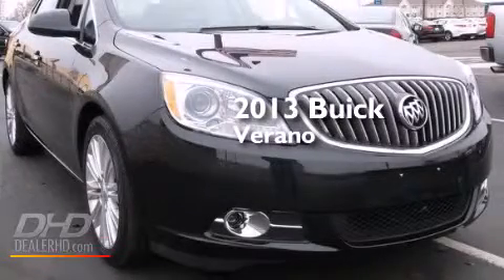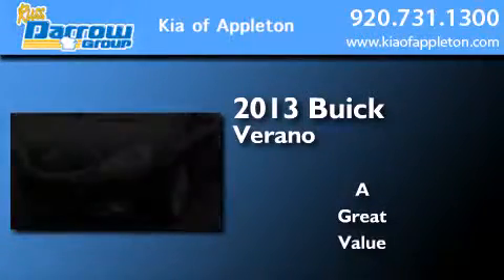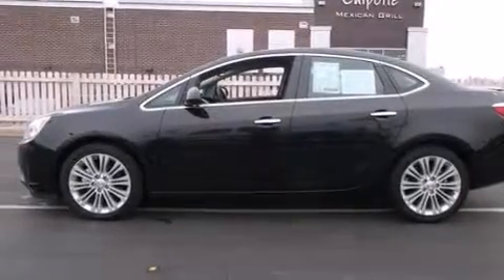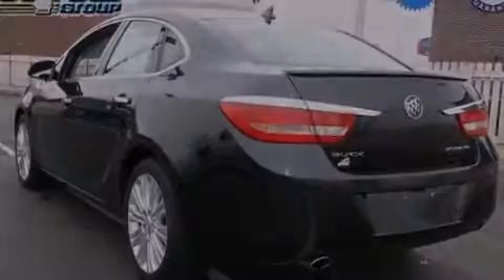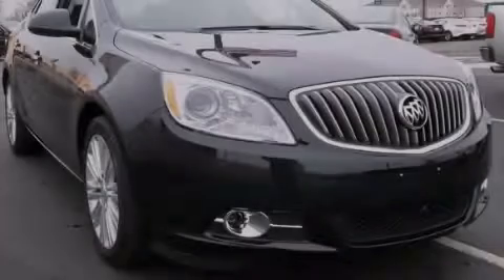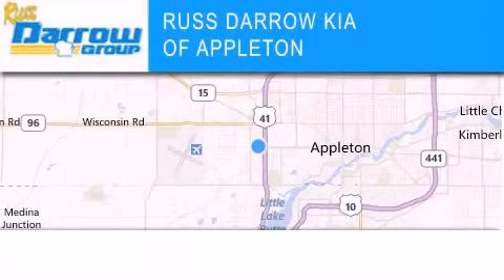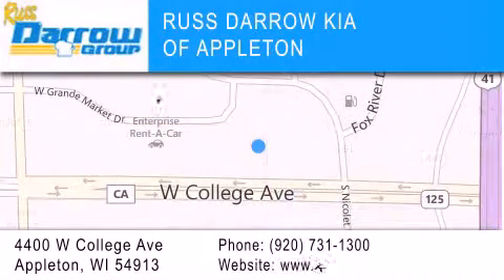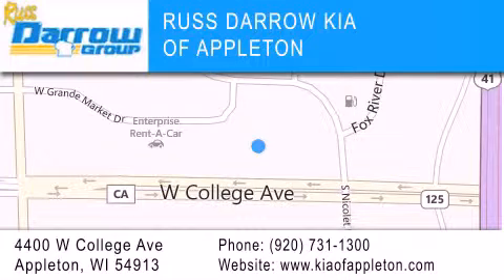2013 Buick Verano Appleton WI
We've been honored to serve the Appleton WI area , we promise that your experience at our dealership will exceed your expectations ! Year : 2013 Make : Buick Model : Verano Engine : 2.40 Trans . : 6-Speed Automatic Electronic with Overdrive Exterior : Carbon Black Metallic Miles : 258 Stock : AK140557A Russ Darrow Kia Appleton West College Avenue Appleton , WI 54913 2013 Buick Verano Appleton WI